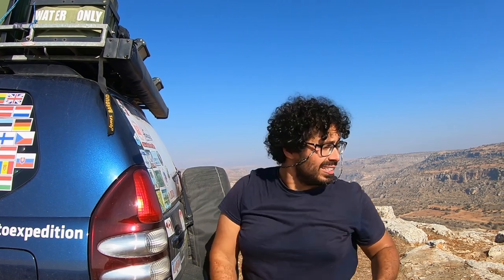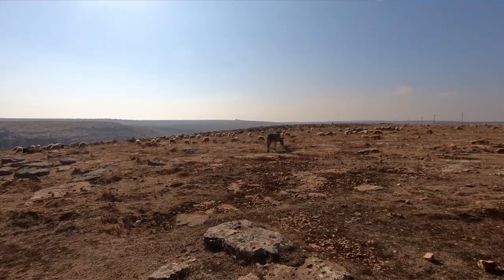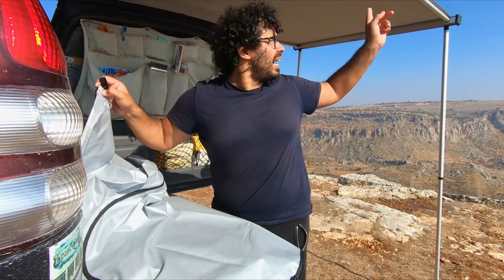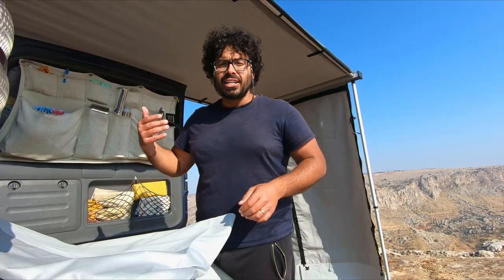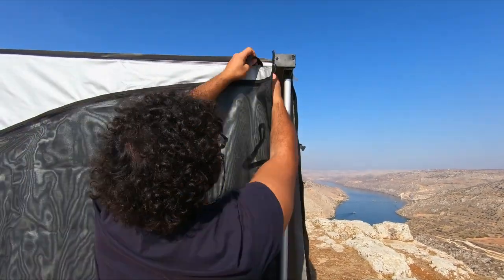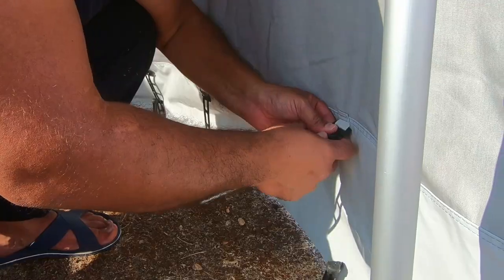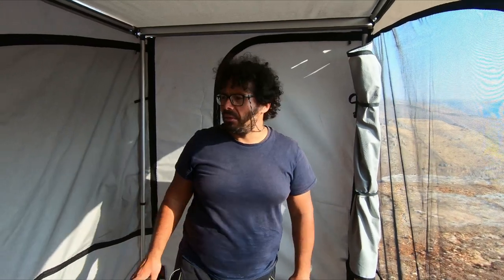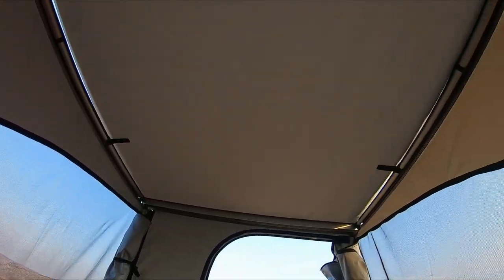JAMES BAROUD AWNING + SIDE WALLS | Installation, Review & Setup (Part 2)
In this video we will review in full, will set up and will show you how to install a James Baroud awning and in particular the James Baroud rear awning and side walls closures. This video relates to the installation of the James Baroud rear awning and side awning.  We will show how to open and set up the James Baroud awning and side walls step by step.  In our James Baroud awning review, we will tell you about our first impressions and what we think of this very useful 4x4 and off-road tent accessory. The principle of installation and opening of the awning of the James Baroud and the side walls as shown in this video is applicable for both for the rear retractable awning and the side retractable awning.

@James Baroud Official

00:00 Intro
00:45 The repair
01:20 Side Walls installation
02:52 Important
04:05 Locate DX and SX
06:30 Our impressions

EXCLUSIVE, BRAND NEW CONTENT AND RIGHT DOWN TO THE SECOND UPDATES  ON TELEGRAM :

You can find ALL THE GEAR WE USE on our AMAZON Page below : ( Drone, Cameras, Tires, Fridge, Stove and much more )

# ALL REVENUE GENERATED FROM YOUTUBE ADS WILL BE DONATED TO OUR CHARITY #

This is our personal choice and a way to fund our organization

IMPORTANT: We kindly ask you NOT TO WATCH OR CLICK ON ADS THAT ARE NOT OF YOUR GENUINE INTEREST - Thank you!

If you would like to help our fundraising efforts with a small contribution :

We are Aldo and Vera, a couple traveling Around the World since 2016 with our Toyota Land Cruiser Prado 4x4 that we have converted into an SUV Camper 4wd by ourselves; our tiny home on wheels is nicknamed Toto '.
We hope to realize our dream to travel on all six driveable continents.
We left everything behind us not to escape life but for life not to escape us and to be able to live to the fullest without any regrets!
Money you can make .. but the time is irreversible !!
We live a very simple life in essence but uplifting in experiences and adventures.
We realized that happiness comes from within and not from material things...To Love, To Give, To Help, To Appreciate, To Be Grateful, To find Peace and Joy - these are the things that really matters!  Be present in your life and make every moment count !